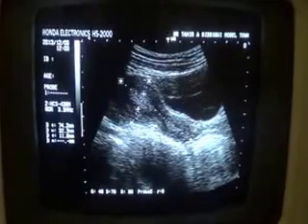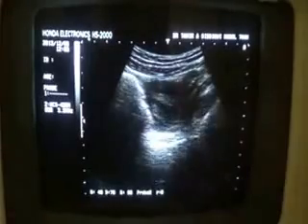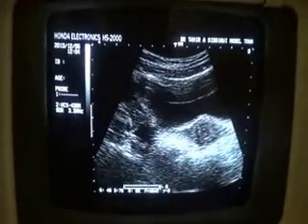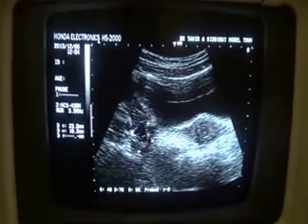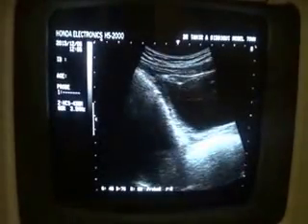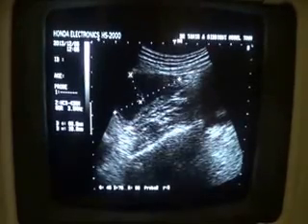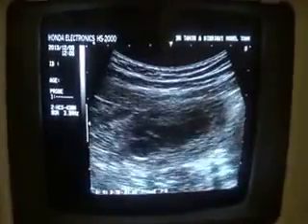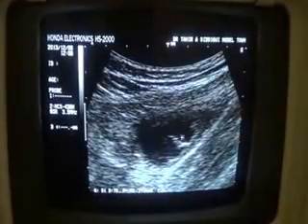MUCOCELE of APPENDIX